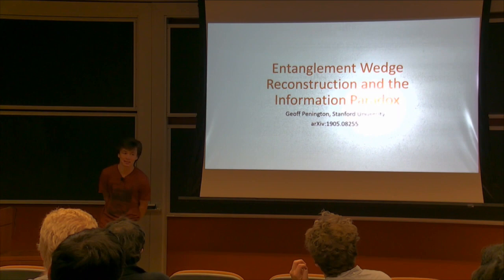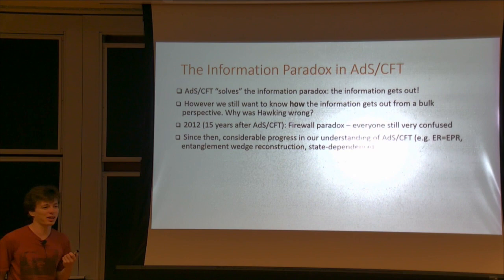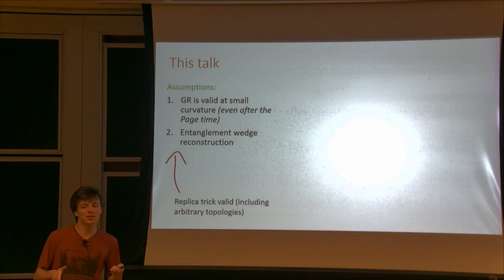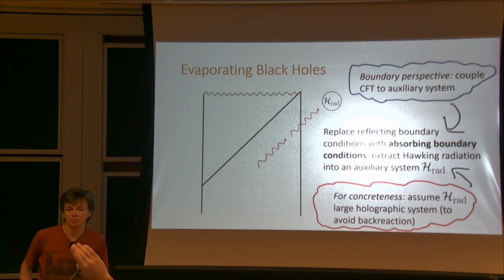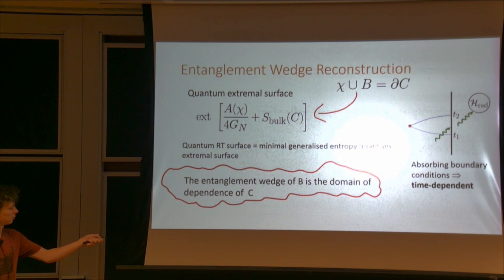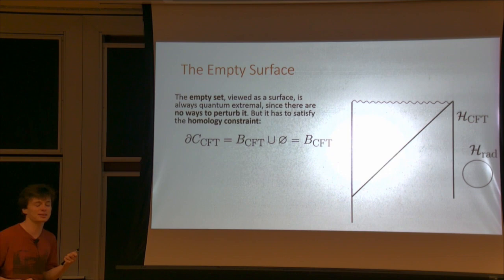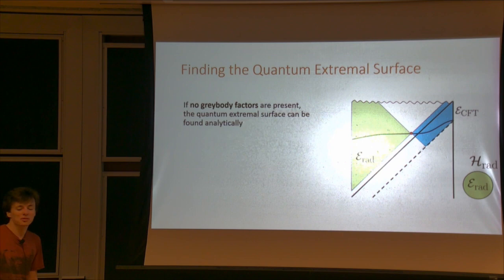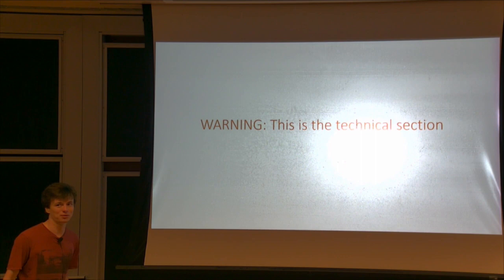Entanglement Wedge Reconstruction and the Information Paradox - Geoff Penington